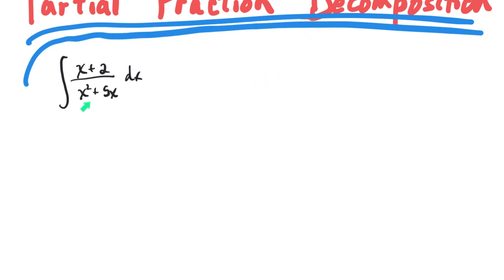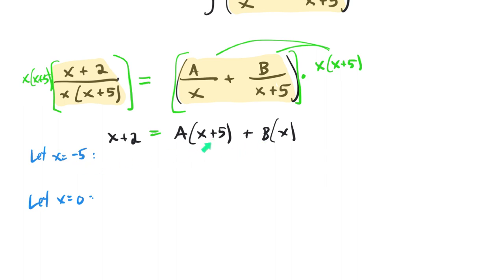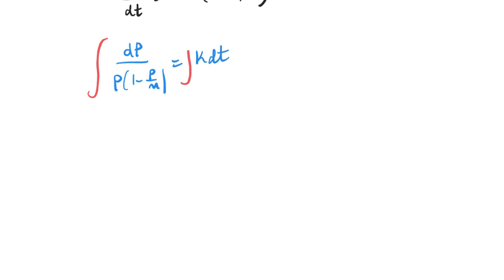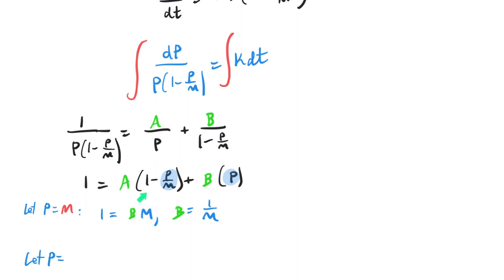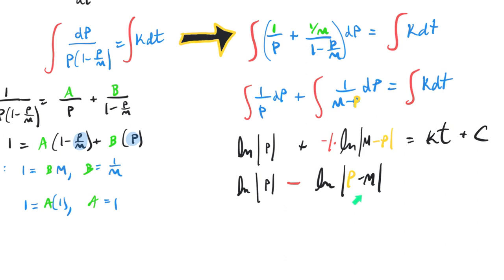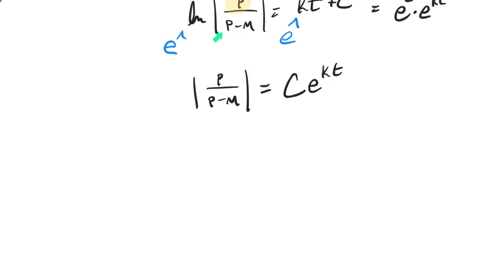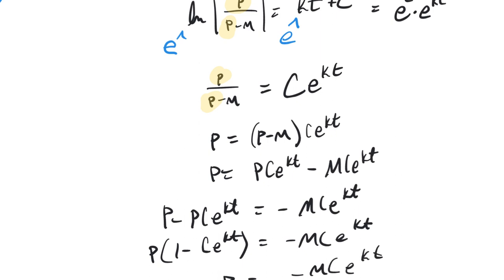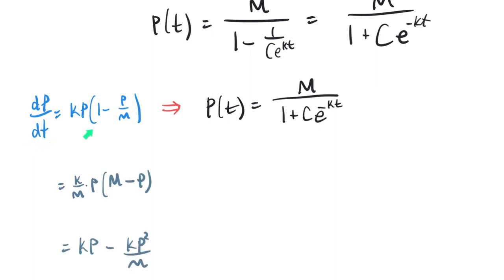Partial Fraction Decomposition and solving the Logistic Diffeq